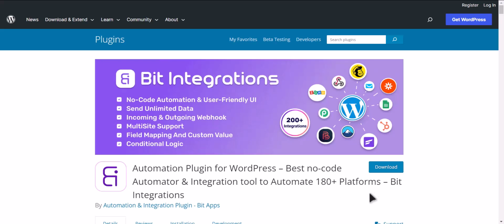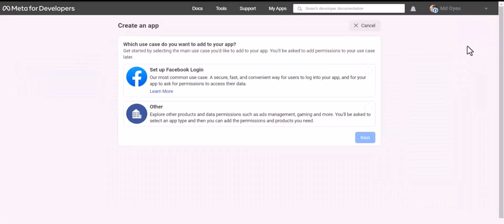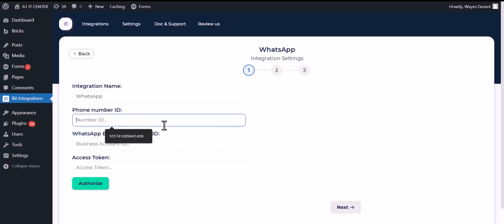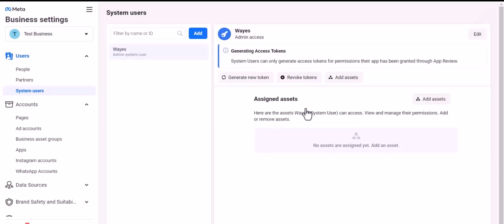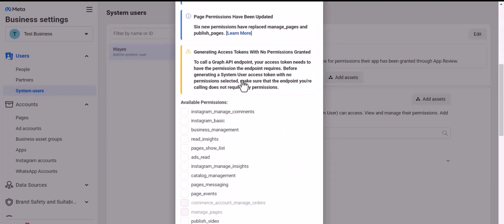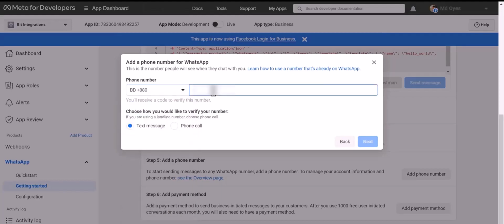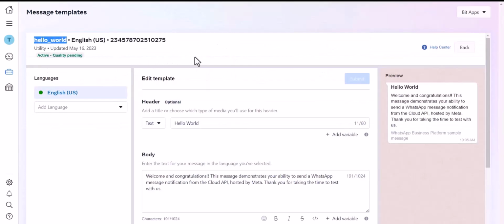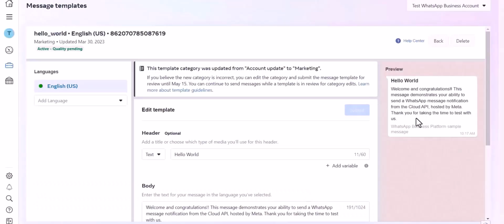Integrating ARForms with WhatsApp | Step-by-Step Tutorial | Bit Integrations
🔗 Ready to enhance your communication strategy? Join us on our YouTube channel for a detailed tutorial on integrating ARForms with WhatsApp, a popular messaging platform. Learn how to seamlessly connect these two tools using the Bit Integrations WordPress plugin.

Follow along as we guide you through the step-by-step process of integrating ARForms submissions with WhatsApp, allowing you to leverage the power of instant messaging for more effective communication. Say goodbye to delays and welcome real-time communication for improved engagement with your audience.

Key Highlights:
✅ In-depth walkthrough for integrating ARForms with WhatsApp using Bit Integrations for WordPress.
✅ Leverage instant messaging to enhance communication with your audience through ARForms submissions.

Whether you're a business owner, marketer, or communication enthusiast, this integration empowers you to seamlessly merge ARForms with WhatsApp. Watch now to revolutionize your communication efforts!